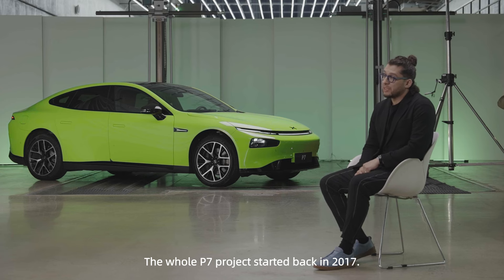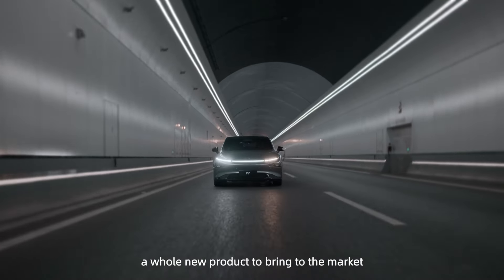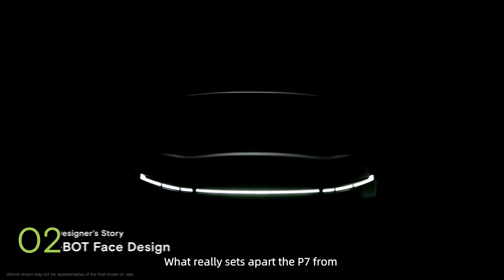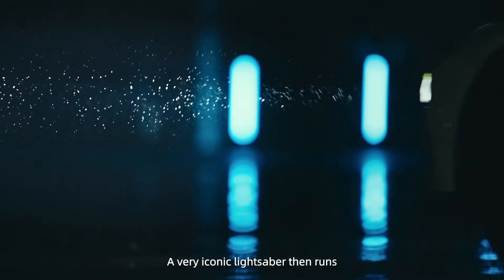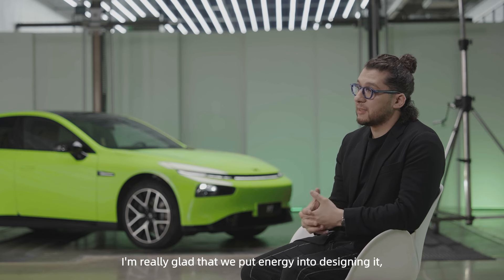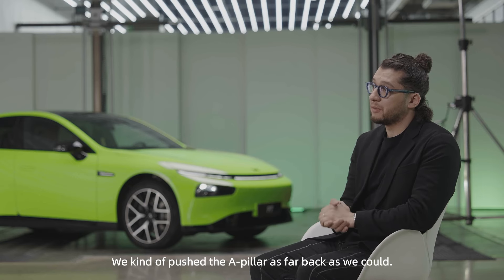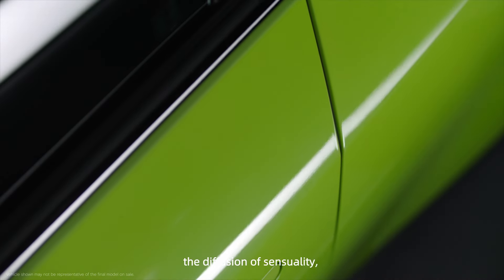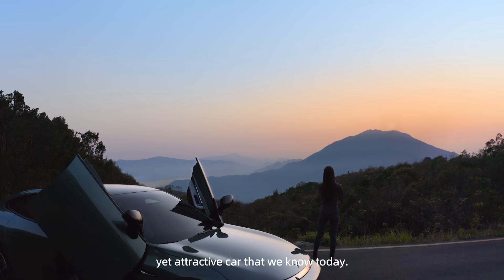XPENG P7 | Creating an all-electric coupé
Looking behind to inspire what’s inside.
The first episode of the “Creating an all-electric coupé” looks at how the XPENG P7 came to be.

XPENG P7 is now available in Europe.